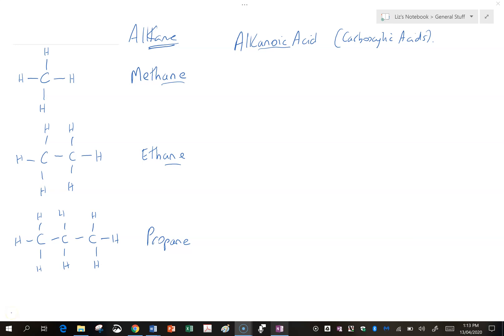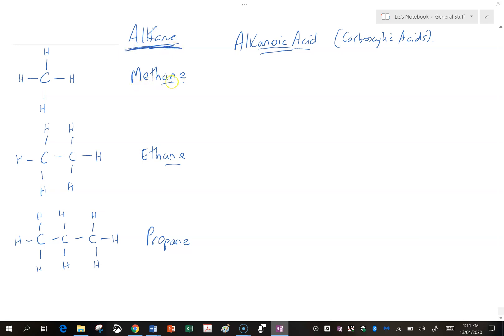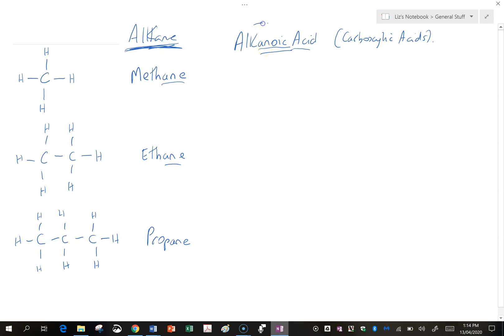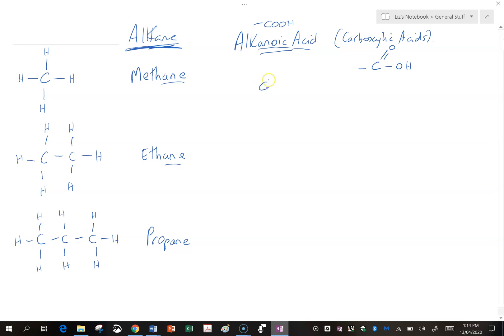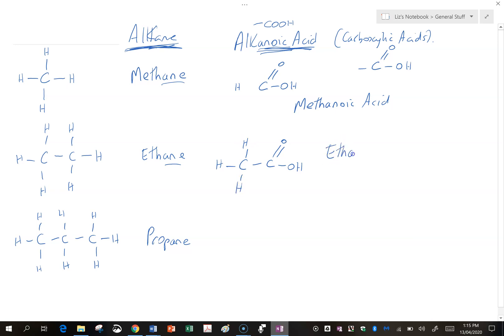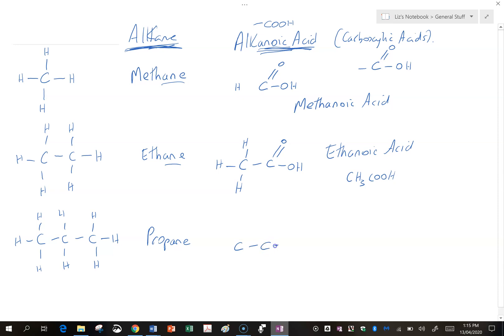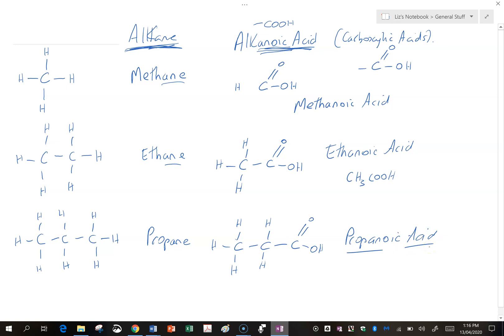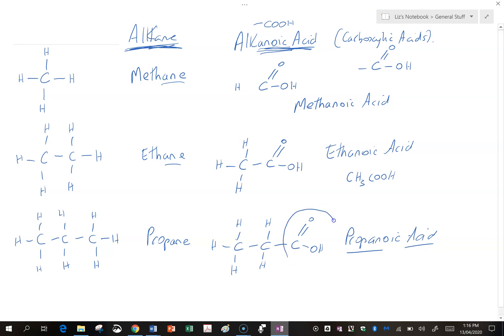Alkanoic Acids - made easy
Formerly known as Carboxylic Acids